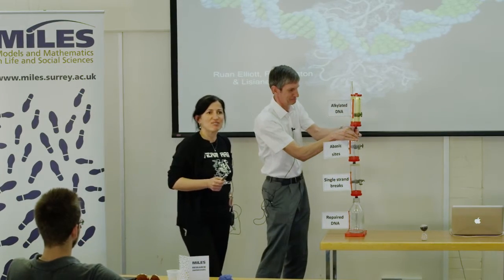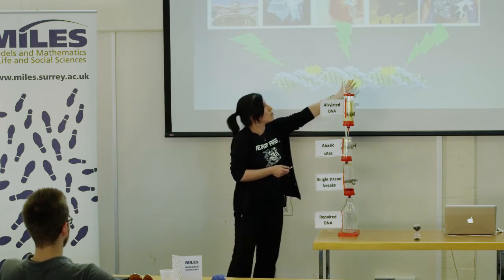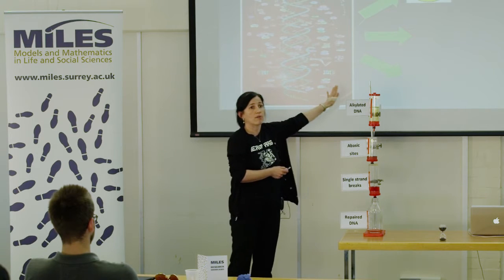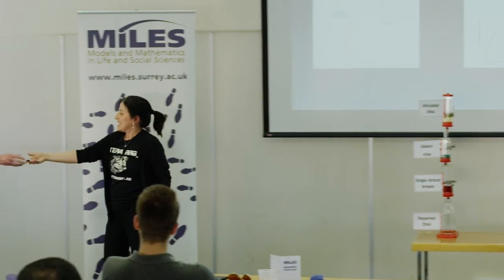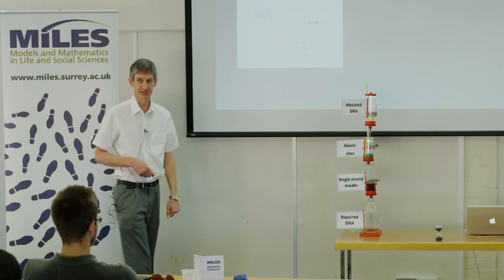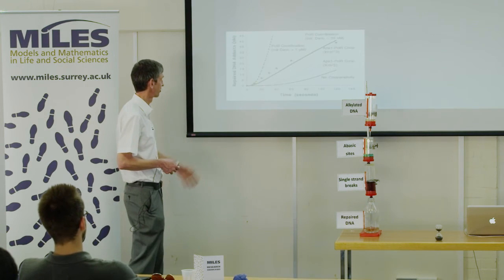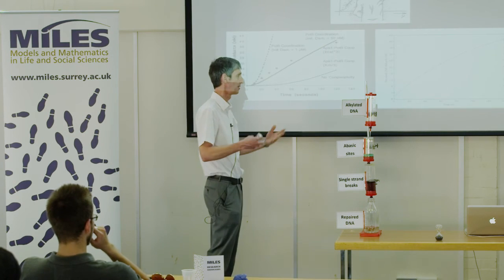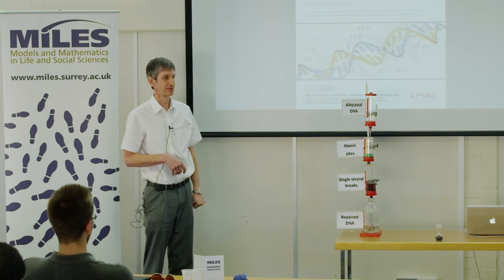Mathematical Modelling of the Repair Dynamics of Alkylation Damage to DNA in Mammalian Cells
This project will consider the dynamics of the base excision repair (BER) DNA repair pathway. An individual cell has to decide whether to repair damaged DNA, which has certain inherent risks, or to trigger cell death. A mathematical model for the dynamics of BER will be derived and model predictions will be compared with experimental data, which will be collected as part of the project, using available experimentally-determined parameters. Optimisation will be used to update the parameter values in order to improve the fit of the model to the experimental profiles. The model will then be used to predict the maximum capacity of the cells for repair of this type of lesion and the patterns of accumulation and dissipation of other intermediates.

Collaborators: Philip Aston (Mathematics), Ruan Elliot (Nutrition and Metabolism), Lisiane Meira (Nutrition and Metabolism)